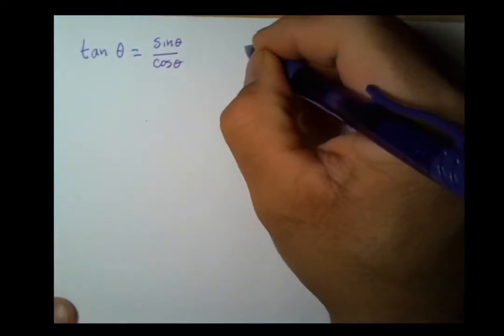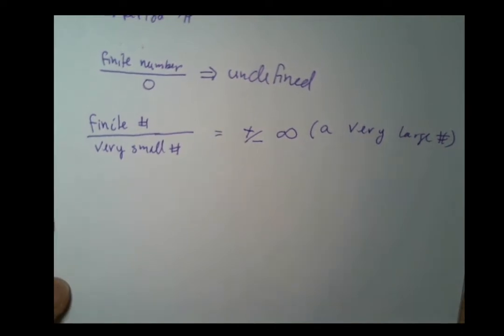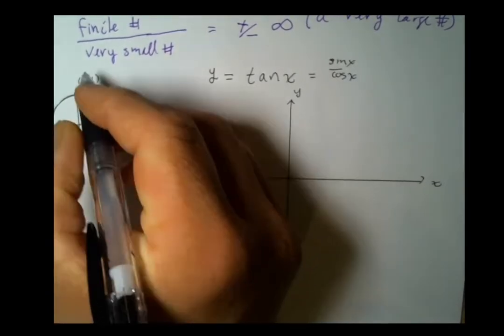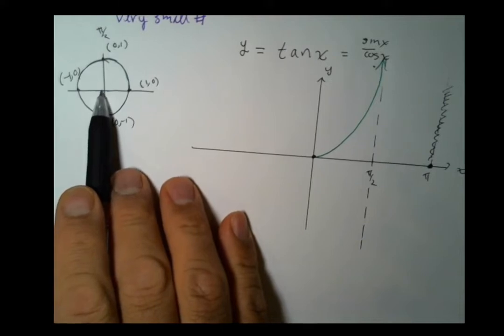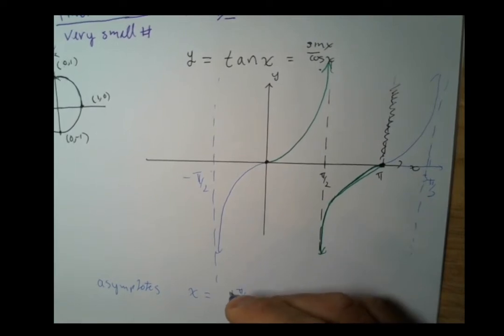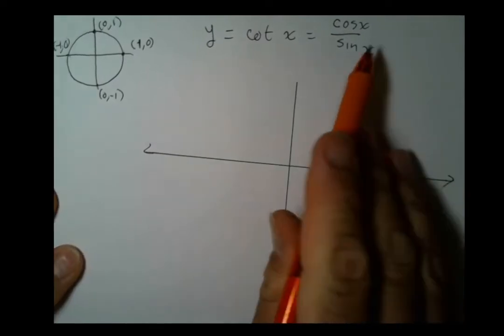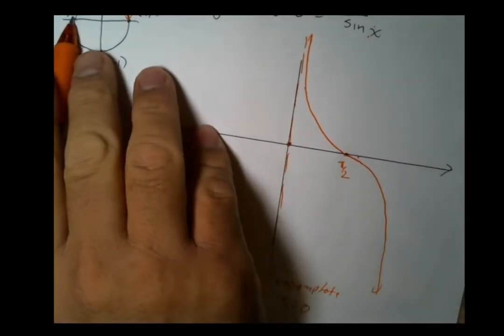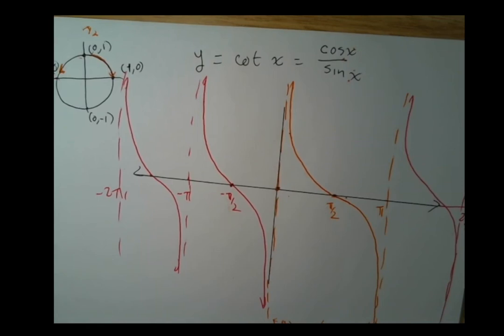MTH 36 Graphs of Tangent and Cotangent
This video goes over how to graph the tangent and the cotangent from the unit circle